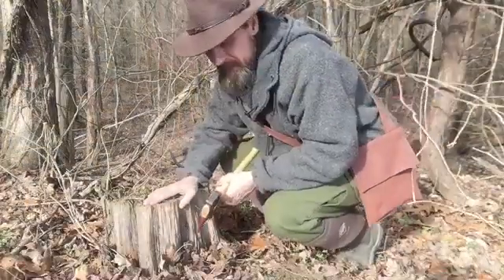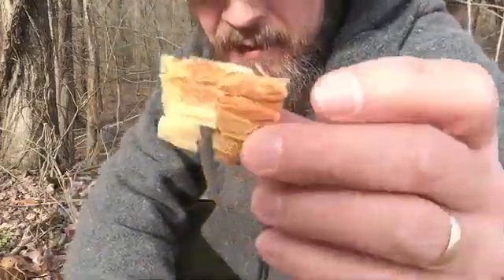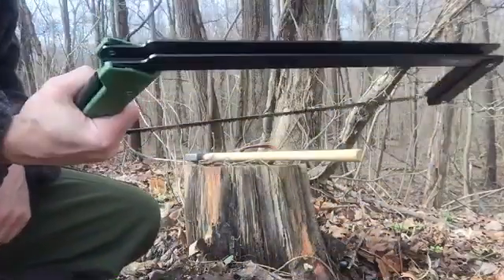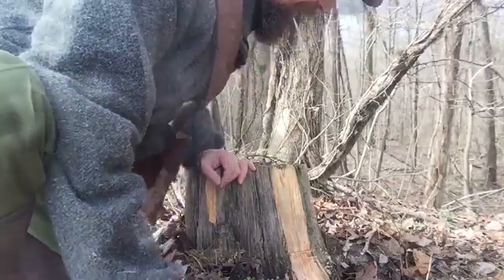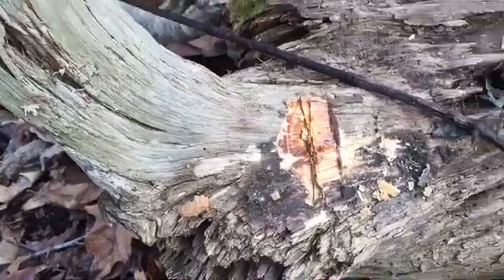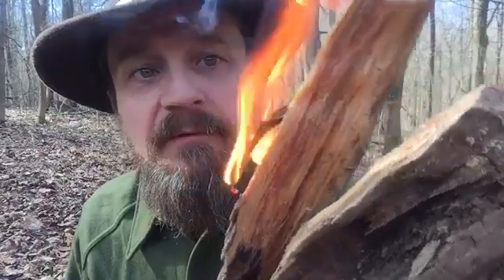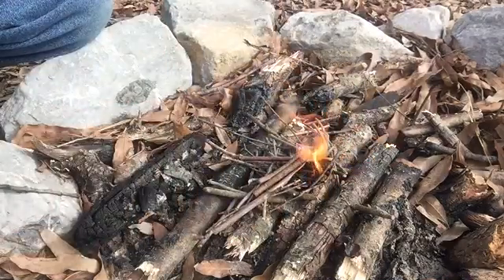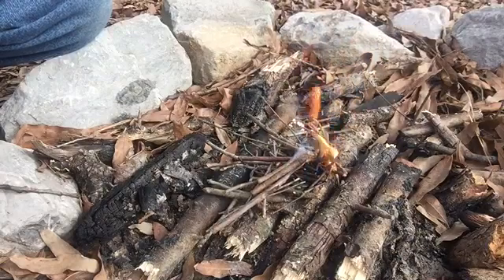Fatwood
Finding, collecting and using fatwood.